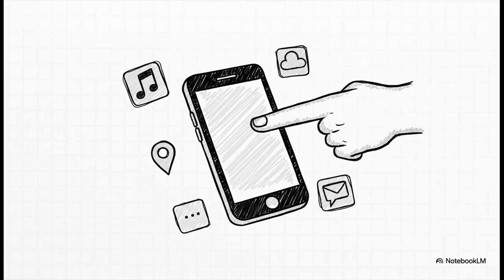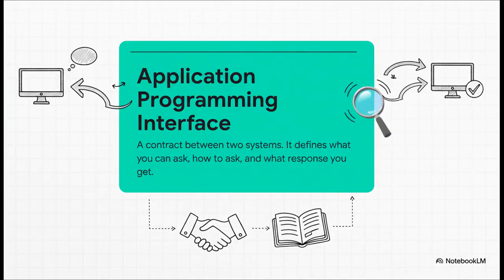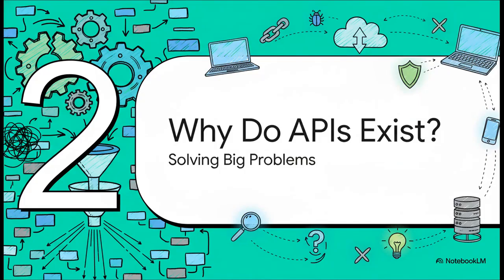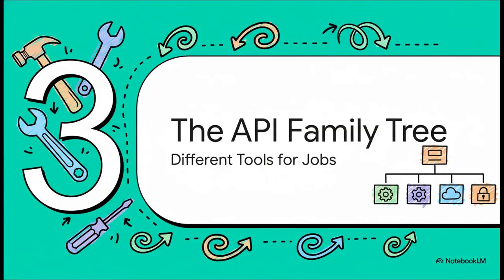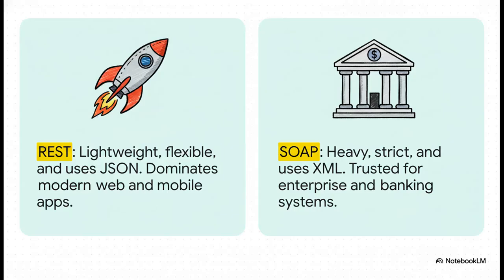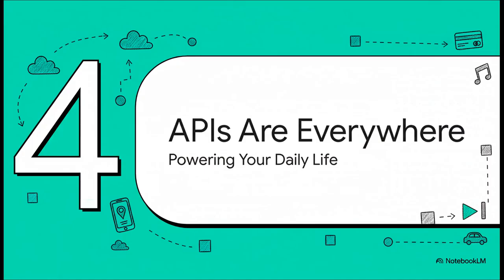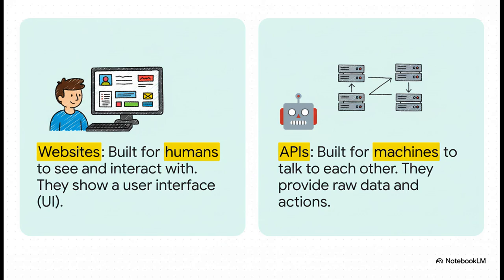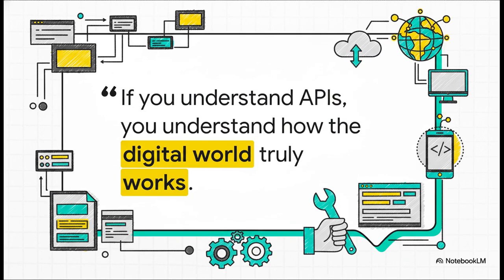APIs Explained Completely | Types of APIs, REST vs SOAP vs GraphQL | How APIs Work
This detailed all-in-one lecture explains APIs from absolute basics to advanced concepts. Learn what APIs are, how they work, different types of APIs, REST vs SOAP vs GraphQL vs gRPC, authentication methods, real-world use cases, and how APIs power modern apps, AI systems, and the internet. This video is part of the Basics of Computers series by LeafTech Solutions Learnings and is perfect for beginners, developers, and technology enthusiasts.